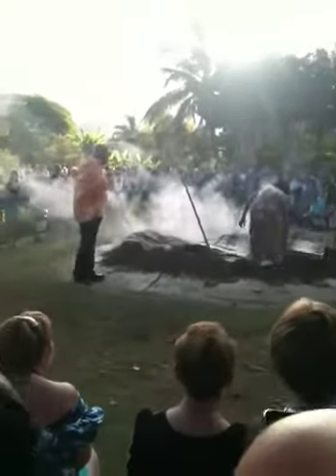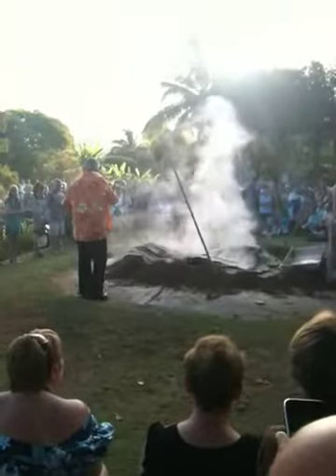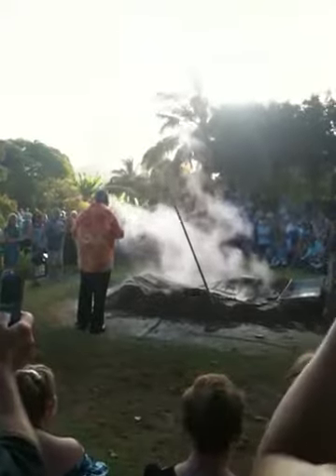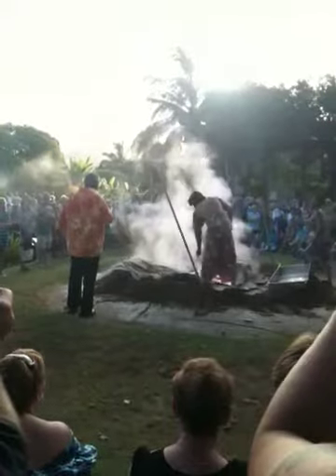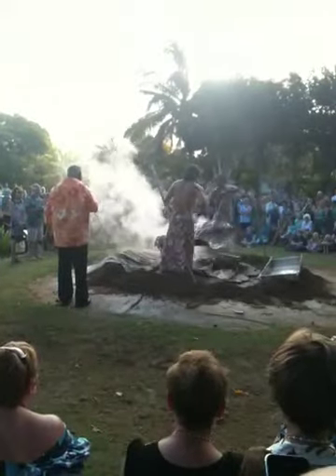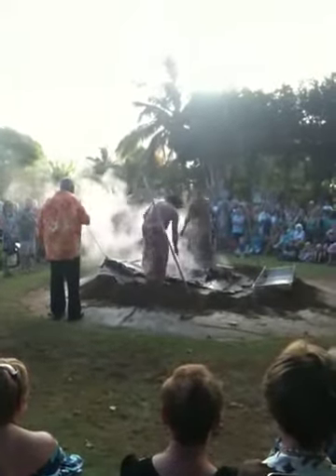The Ceremony Part Trois!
Here, you can see the steam coming out of the ground. The big pot that one of the dudes takes out of the ground contains the Hawaiian rice pudding, which is also cooked underground. It was absolutely delicious!